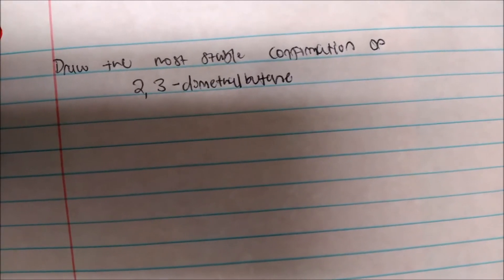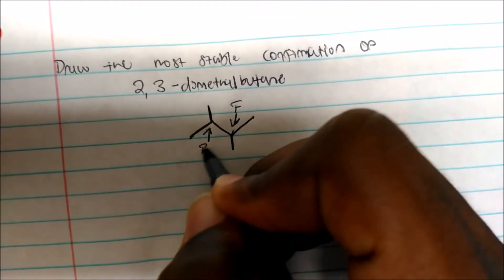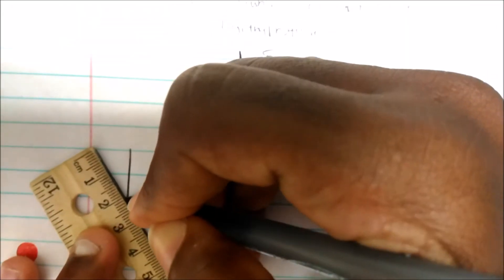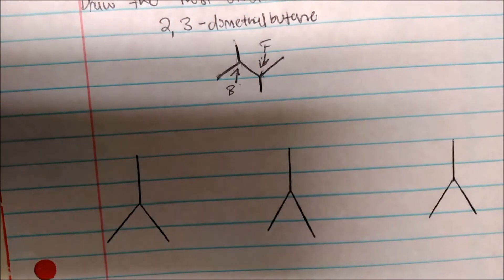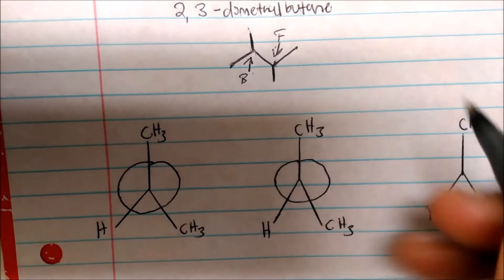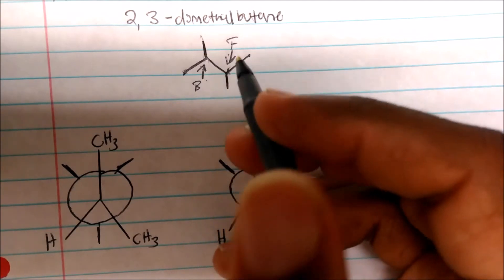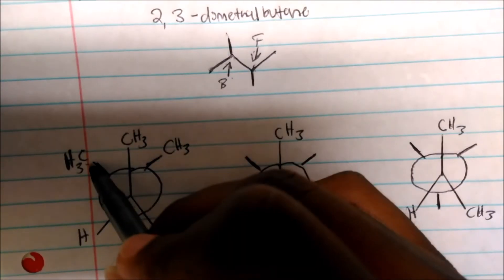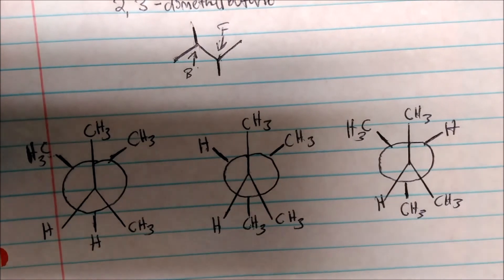How to Draw The Most Stable Newman Projection (Staggered Confirmation)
This video shows step by step how to draw the most stable confirmation of any molecules.